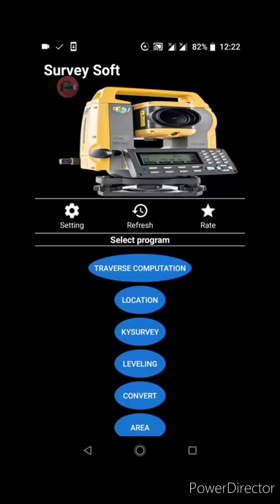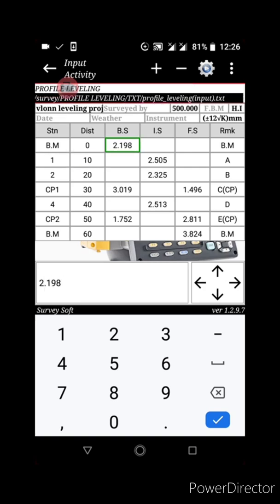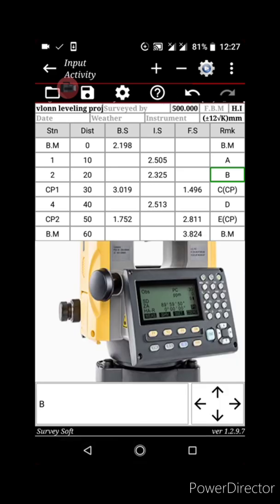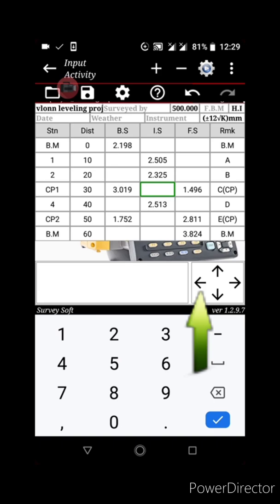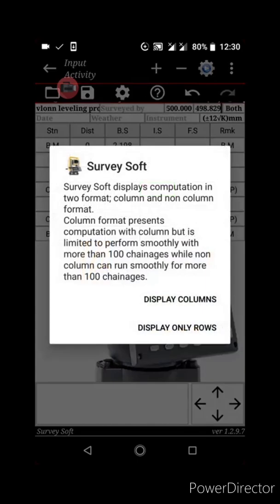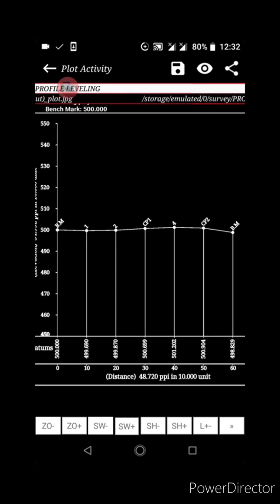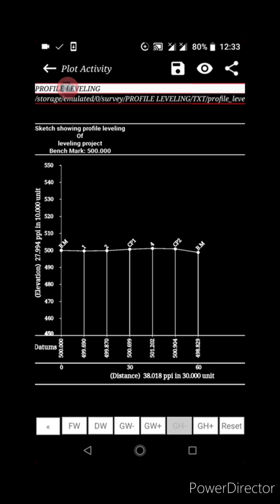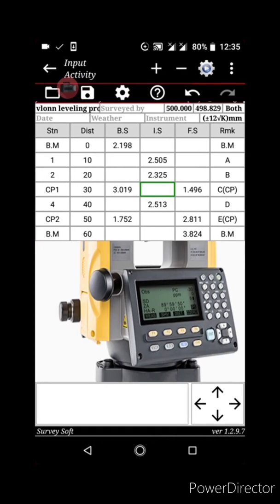SURVEY SOFT (PROFILE LEVELING)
Learn how to work with profile leveling with survey soft